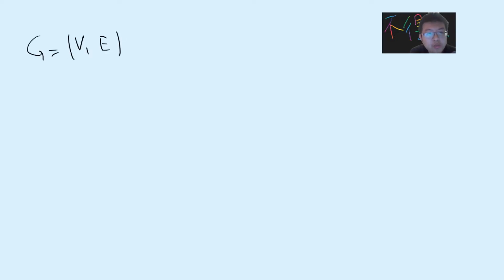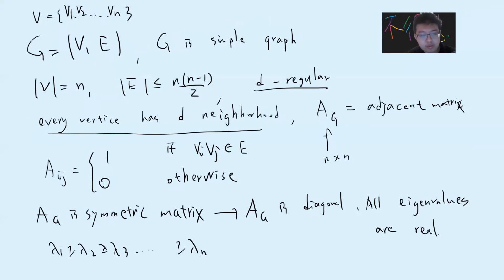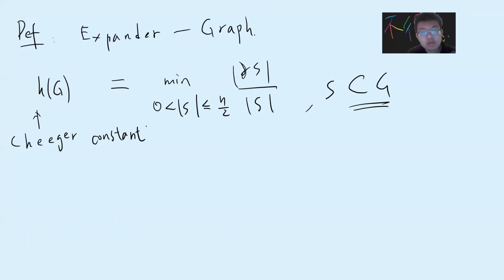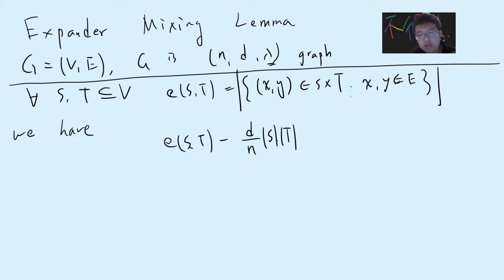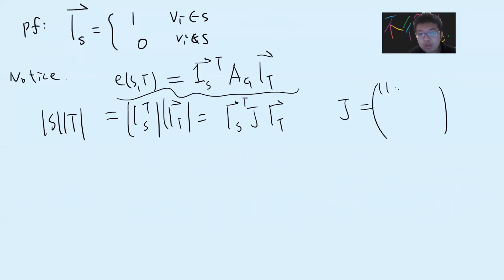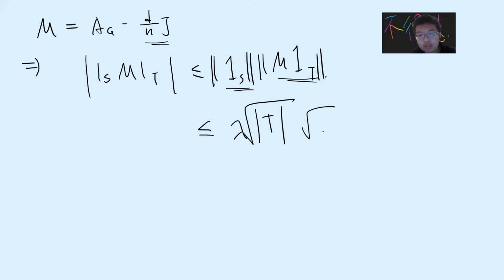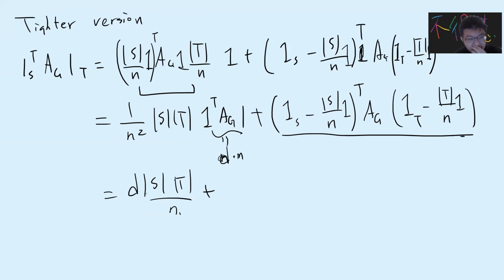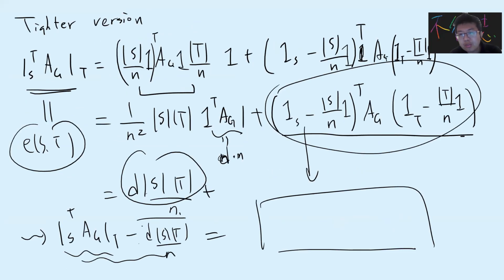Expander Graph and Expander Mixing Lemma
0:00 start
10:15 prove Expander Mixing Lemma

We prove two versions